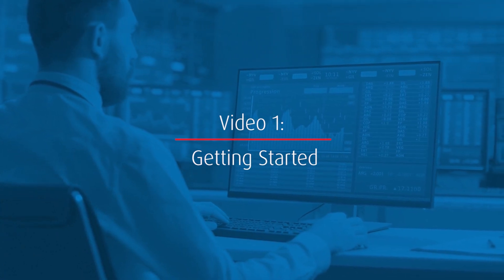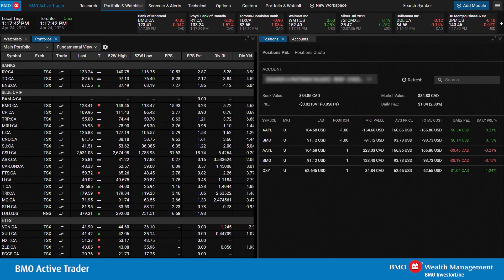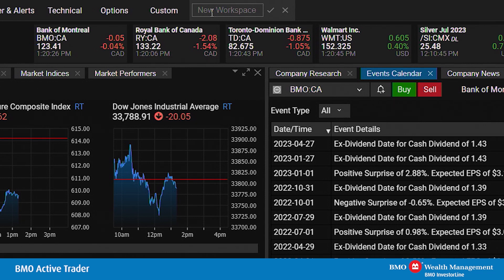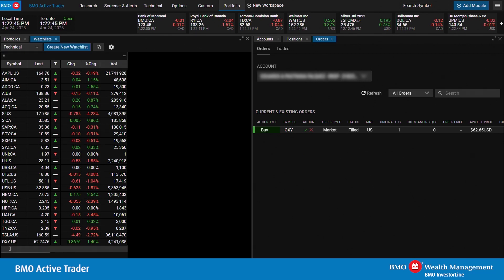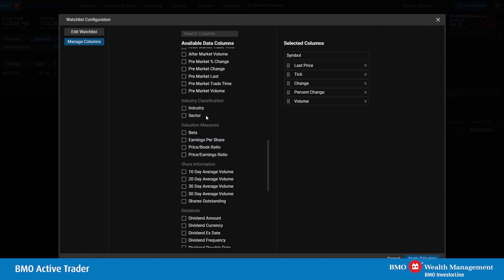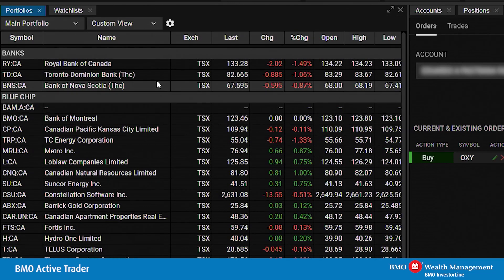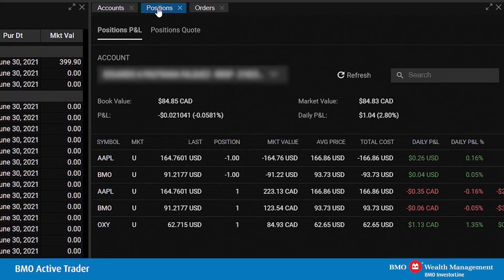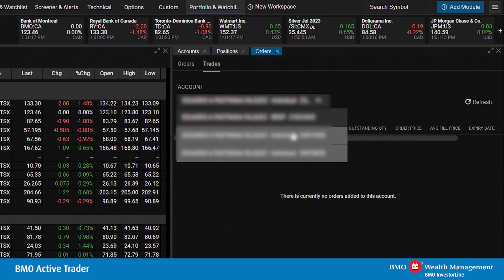Getting Started with BMO Active Trader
In this video we’ll cover the basics of getting started with BMO Active Trader. We’ll show you how to get access to BAT as an existing user or as a new user. We’ll also walk you through the process of setting up and customizing your workspace, as well as setting up a watchlist and portfolio. Lastly, we’ll show you how to view your accounts, positions, balances, and orders/executions.